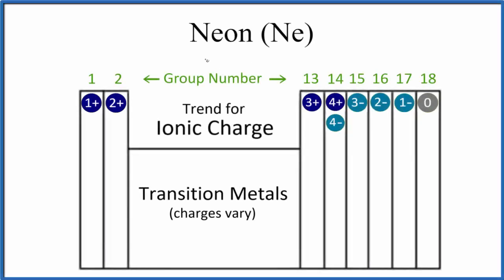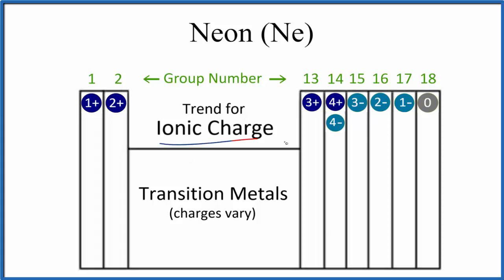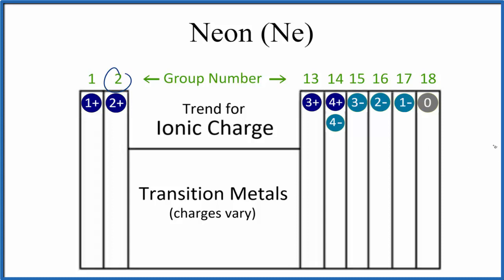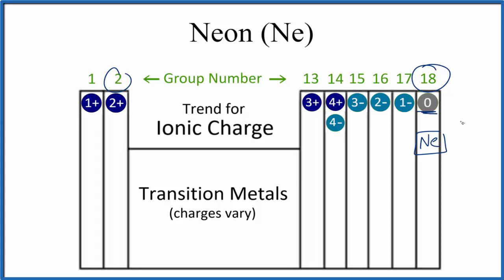How to Find the Ionic Charge for Neon (Ne)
Using a simple, general trend for the ionic charge for elements on the Periodic Table, in this video we find the ionic charge for Neon (Ne). The periodic table is organized like a chart for ionic charge with elements in many groups having the same charge.

Often in chemistry you’ll use the ionic charge of an element like  Neon to figure predict the products of a reaction or write the name or formula for a compound.

We can also look at the electron configuration for an element like  Neon to determine the number of valence electrons in the highest energy level. Since the highest energy level in  Neon is filled  Neon is considered a Noble Gas and does not react with other atoms (except under extreme conditions).

Helpful Videos